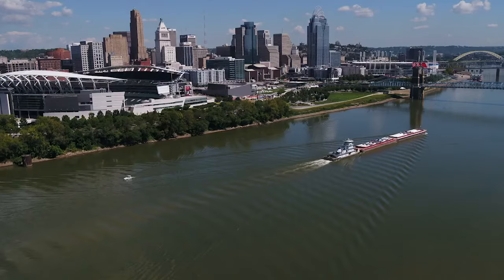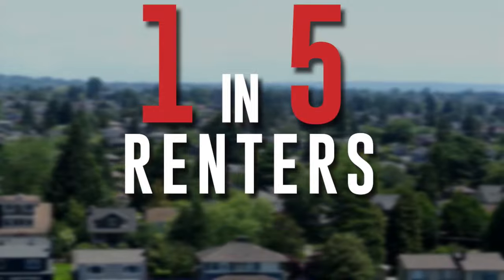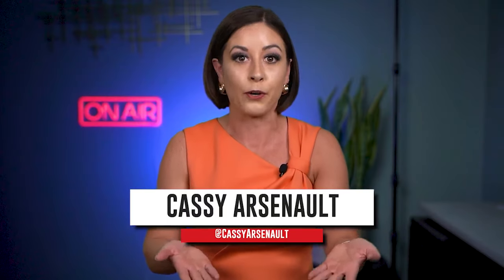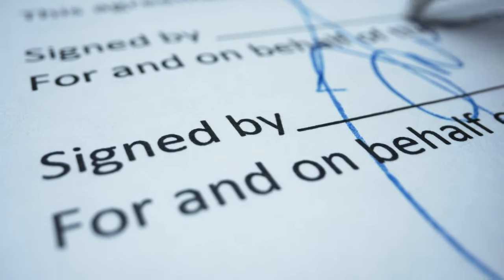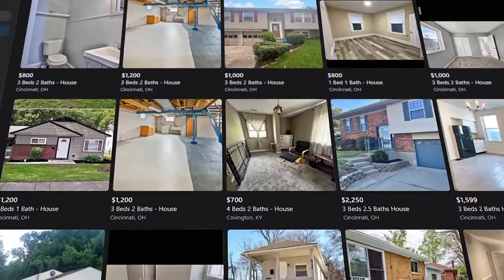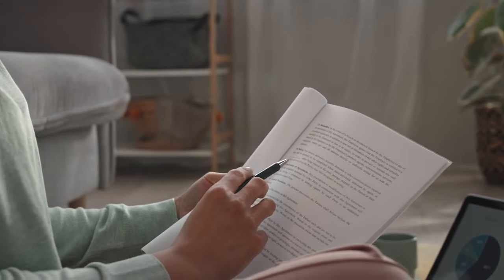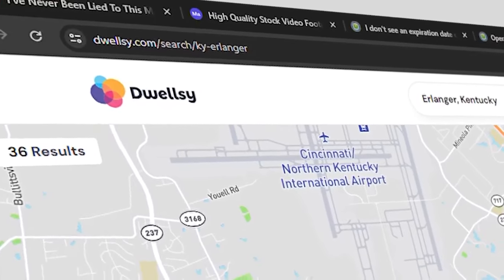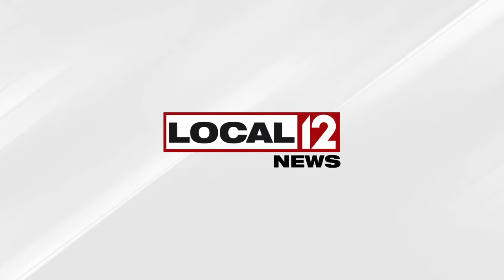Landlord scam affecting 1 in 5 renters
Picture this. You just graduated college. You are moving away to a new city to start your first job, and now you need a place to call home